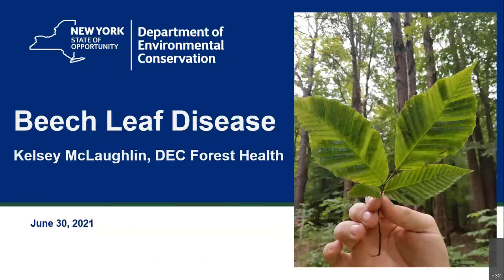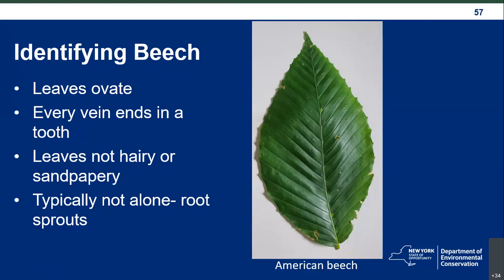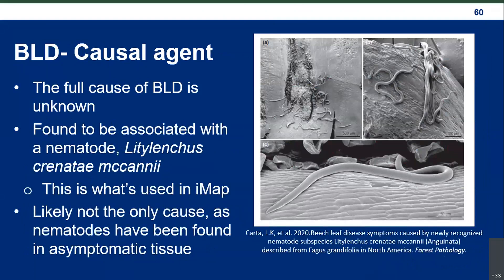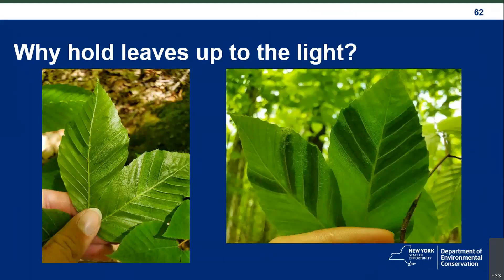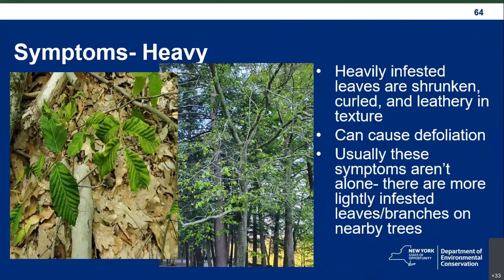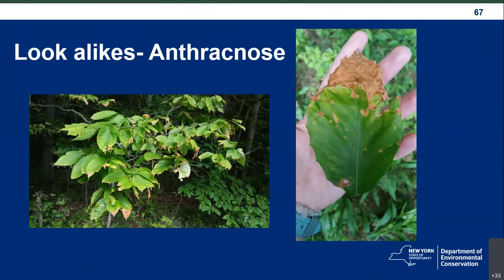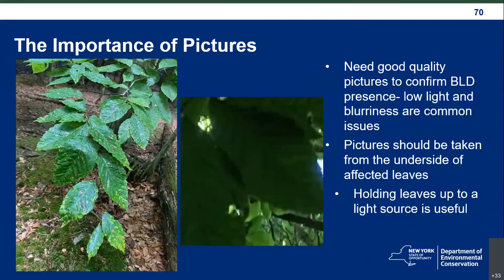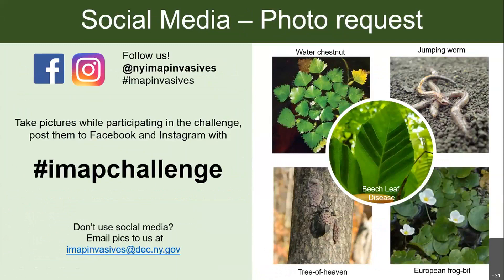Identifying Beech Leaf Disease (Litylenchus crenatae mccannii)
Presentation by Kelsey McLaughlin, NYS Department of Environmental Conservation.